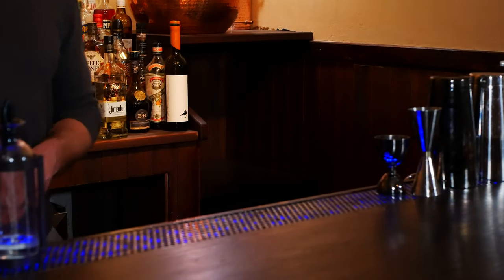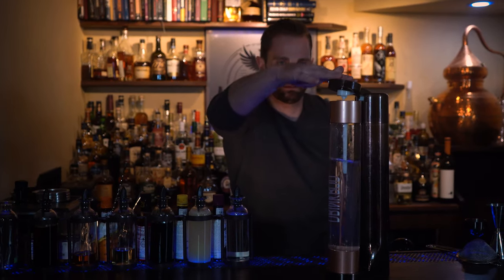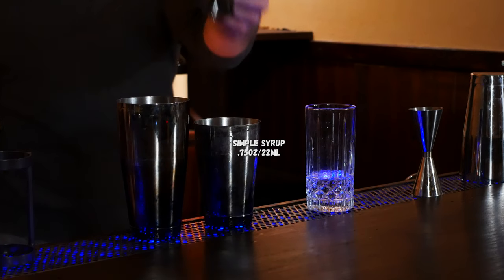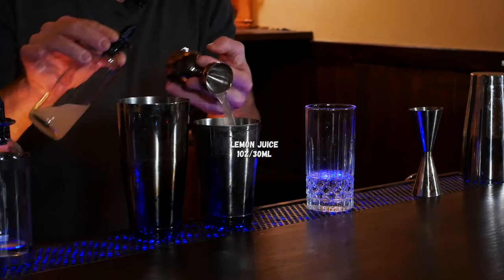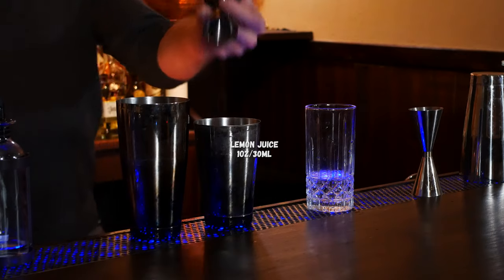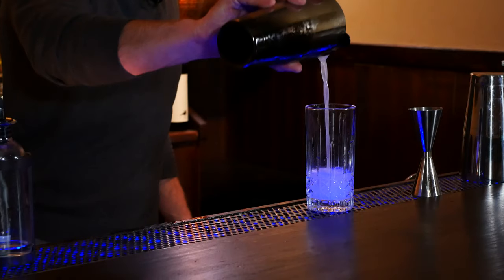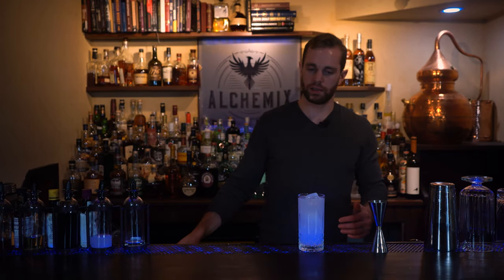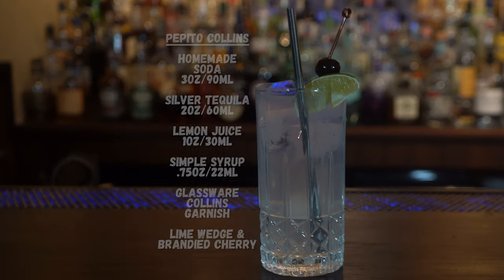Pepito Collins | Recipe and Lore | Alchemix | Cocktails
How to make the Pepito Collins.

Sign up for the Alchemix Almanac. A weekly Newsletter about Cocktails and Spirits

We do our best at Alchemix to deliver the most accurate history possible within the murky and hazy realm of cocktail history. By and large, the reason why that is possible is because of the historical writings of David Wondrich, undoubtedly the best Cocktail Historian to ever live and one of the last great Journalists in any field.

At Alchemix, we consider both Punch and Imbibe mandatory reading for high level bartenders and anybody interested in Cocktail History.

Jerry Thomas’ Bartenders Guide; where the Collins was first published

Alchemix preferred Home Soda Machine

The Alchemist,

Unknown. Likely a New York City Barman.

The Poison,

.75oz/22ml of Simple Syrup
1oz/30ml of Lemon Juice
2oz/60ml of Vodka
3oz/90ml of Club Soda
Lime Wedge and Brandied Cherry

The Alchemy,

In a Collins Glass, add 3 oz of Club Soda, then set aside.
In a Tin, add Simple Syrup, Lemon Juice, and Tequila in that order.
Shake with Ice (Shake time depends on size and quality of the ice).
Strain ingredients over Club Soda.
Add fresh Ice.
Garnish.
Imbibe.

The Lore,

As David Wondrich Writes in Punch and Imbibe, John Collins was the first in it’s family (contrary to popular belief that the Tom Collins came first). The Head Waiter at the Limmer’s Hotel in London created this variation of a punch, the cult classic brought to Europe by Americans being sipped, or gulped, largely in the early to mid 1800s.

Yet mysteriously, or not so mysteriously, the cocktail showed up in the revised reversion of Jerry Thomas’ Bartenders Guide of 1876 originally called How To Mix Drinks, or The Bon-Vivant’s Companion and published in 1862.

According to Wondrich, It seems no coincidence that the Cocktail shows up in writing 2 years after the “annoying bit of tomfoolery began crisscrossing the country.”

‘The Professor’ - Jerry Thomas, lists Whiskey and Brandy as acceptable alternatives in his Bartenders Guide of 1876. But by the Pre-Prohibition Era of the ‘Cocktail’, while the First Cocktail Revolution was in full swing, it became widely accepted to use the base spirit of one’s choosing in the Collins.

The Joe Collins is likely the last invented variation of the Collins Family. The Story goes that an unknown New York Bartender in the Mid-2000’s invented this variation of the Collins for a regular guest who loved Grey’s Anatomy and named it after the beloved character Joe the Bartender from the show.

The Philosophy,

In essence, a Collins, proclaimed “Prince of Long Drinks” by Wondrich, is simply a Sour with the addition of Club Soda. Which is to say that you can make a Collins with the Base Spirit of your Choosing.

However, if you want to be historically accurate, only the variation of the Collins made with Vodka can be referred to with the first name Joe. Drink this variation if you want to sip the most recent formula of the Collins with the added benefit of having the least amount of calories!

The Era,

Mid-2000s.

The Geology,

New York City. Bar Unknown.

The Essence,

A Collins follows the ‘ancient’ 2:1:1 Formula, that is, 2 parts spirit, 1 part sweet, to 1 part sour, with the simple addition of Sparkling Water to liven up the cocktail and add a kick to the front palate thus opening up and binding the flavors together. If done well, this is one of the great ways to highlight your favorite spirit without masking it.

The Joe Variation of the Collins is certainly the most flavorless variation. Vodka seems to be the vessel for carrying a well balanced soda. Drink this variation if you want the least amount of calories in the Collins family.